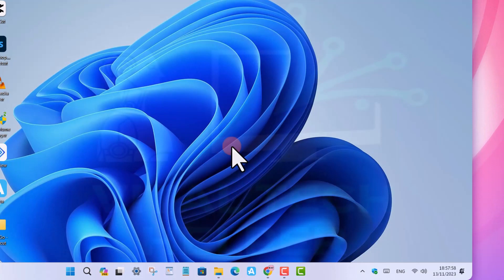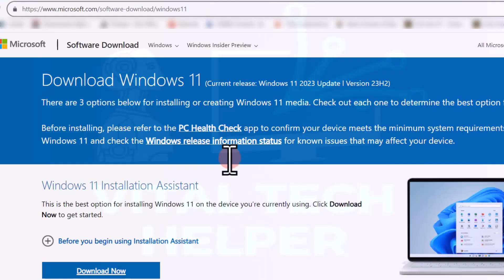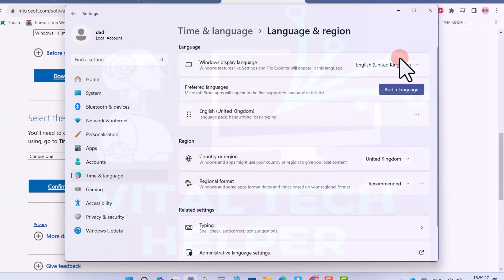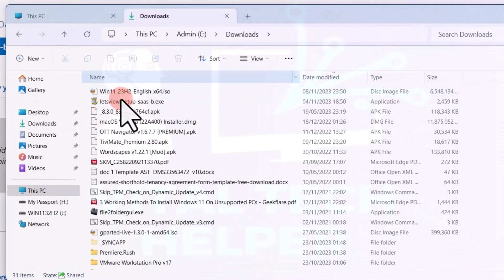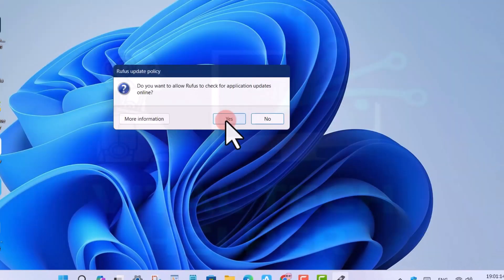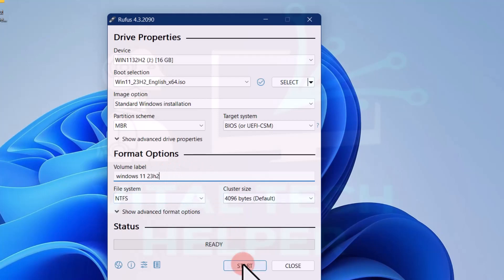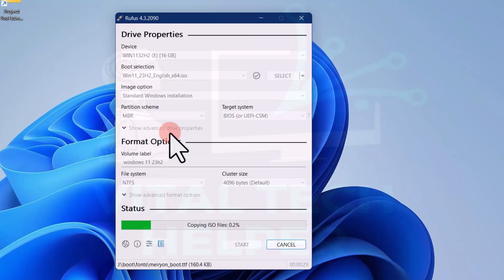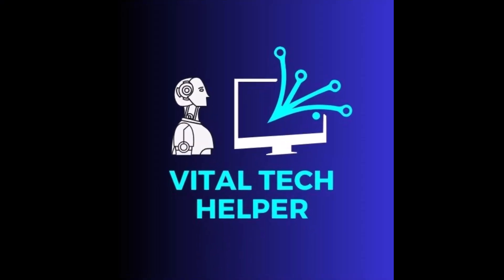How to Create Windows 11 Bootable USB Drive for all PCs | Easiest way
Learn How to Create Windows 11 Bootable USB Drive for all PCs | Easiest way
How to Create Windows 11 Bootable USB Drive in 2023 Easiest Method.
How to Create Windows 11 Bootable USB Drive for all PCs in 2023 Easiest way.
How to Create Windows 11 Bootable USB Drive for all PCs | Easiest way 2024.

Check this step-by-step guide to create a bootable USB flash drive for Windows 11.
This bootable USB will work with all supported/unsupported computers for fresh install or an upgrade.
Please watch out other videos for guide.

How to create a bootable Windows USB?
How to install Windows 11 on USB drive?
Can Rufus create Windows 11 bootable USB?
How to create Windows 11 bootable USB for unsupported hardware?
windows 11 bootable usb rufus
create windows 10 bootable usb
create windows 10 bootable usb from iso